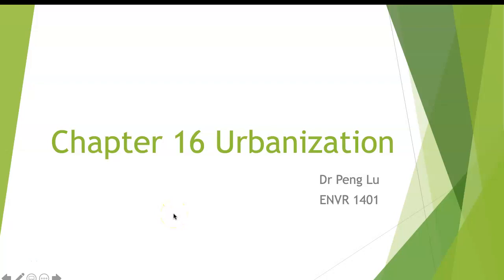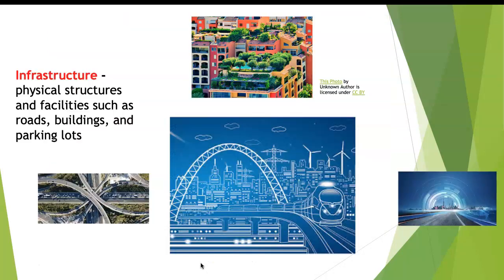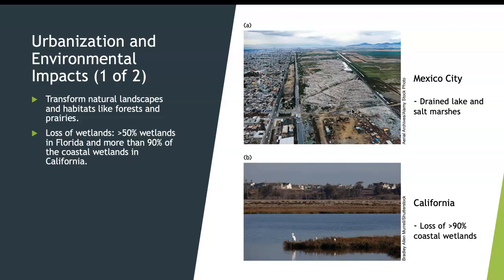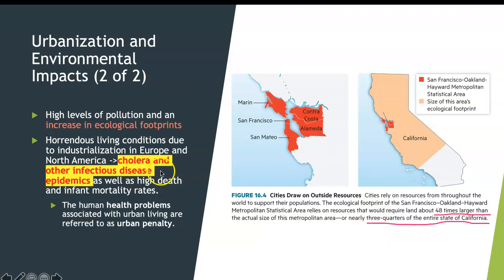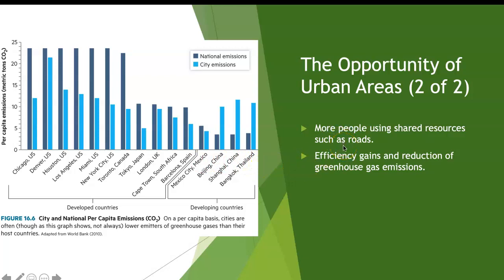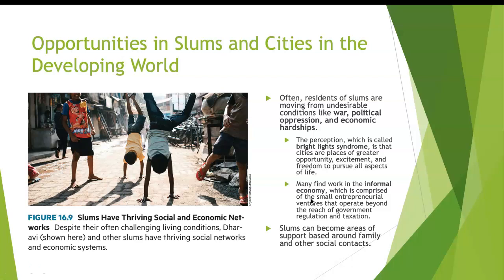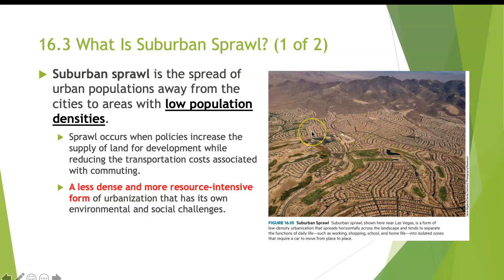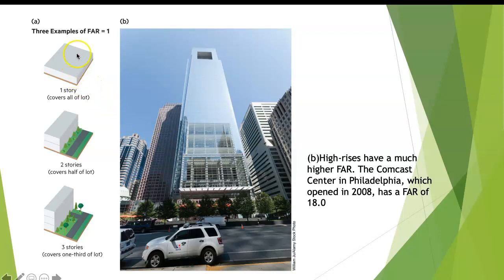Ch16 P1 urbanization